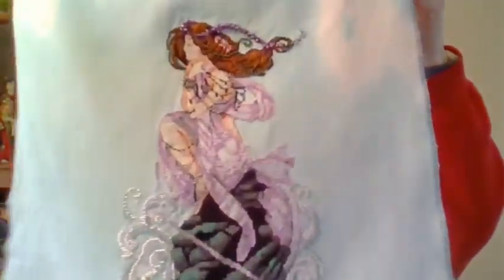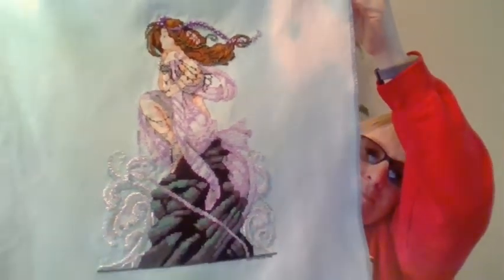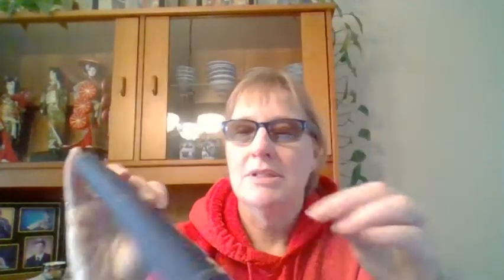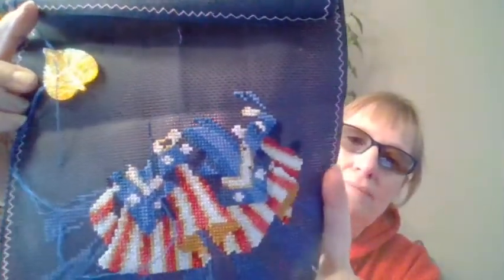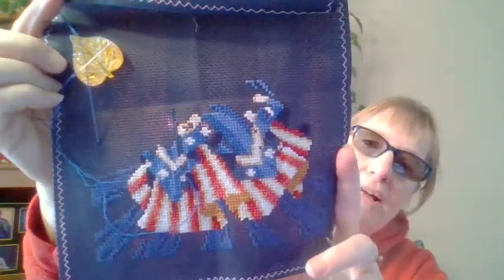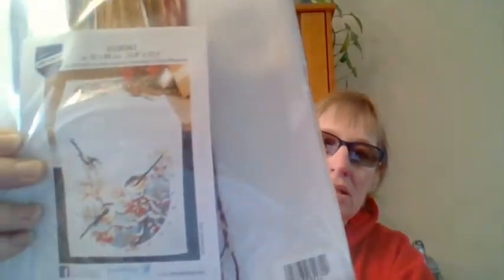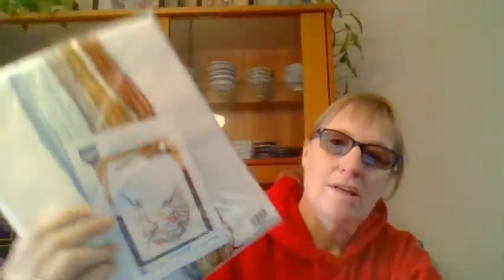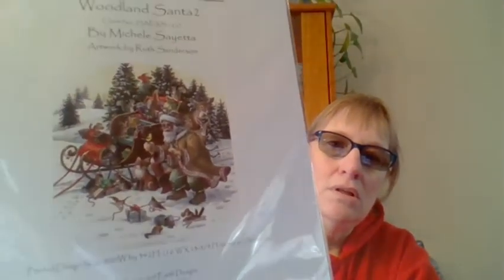Flosstube # 16 Finished Ambrosia and review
Review - Finished project